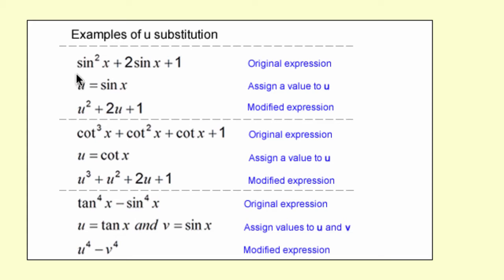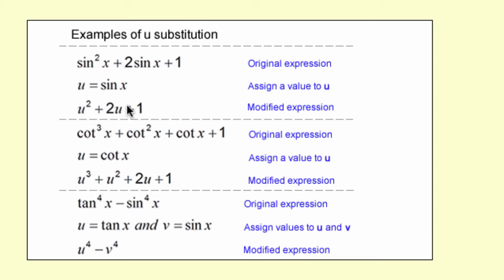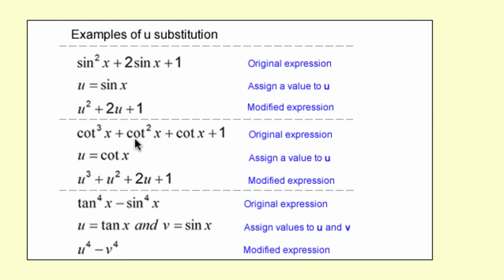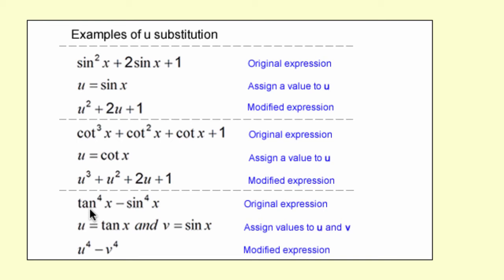Big Picture Factoring Trig Expressions U substitution